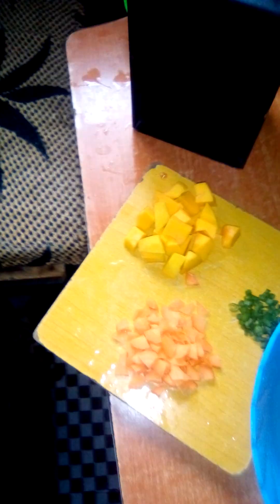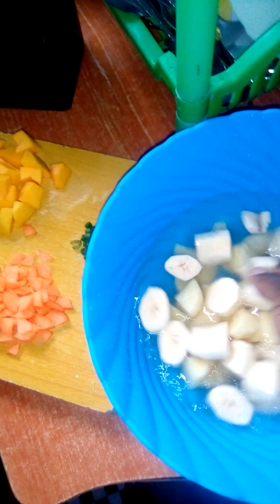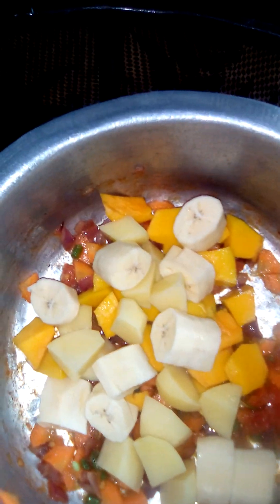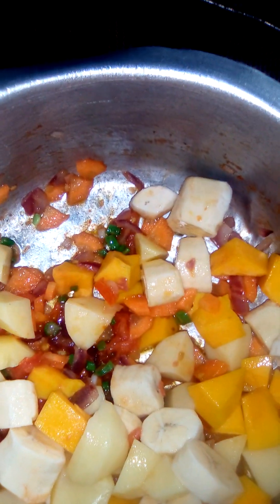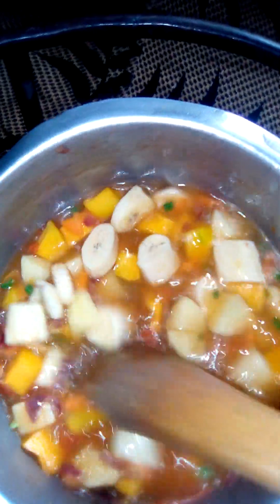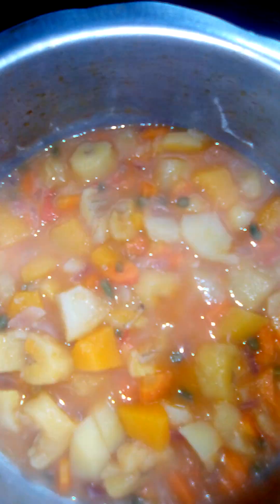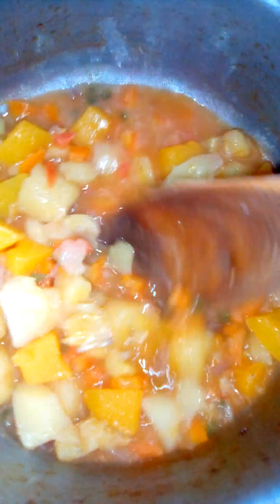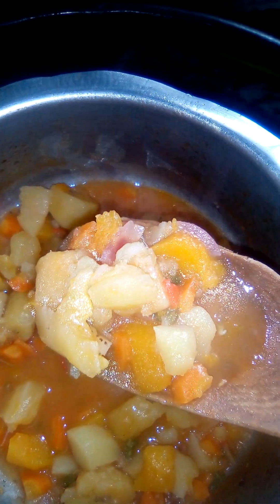Simple and quick lunch for 11month old.